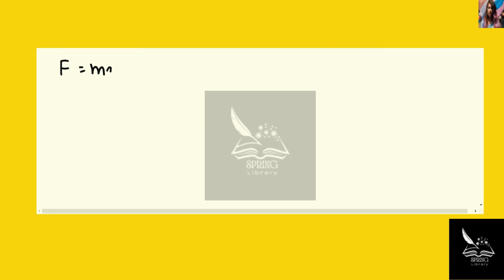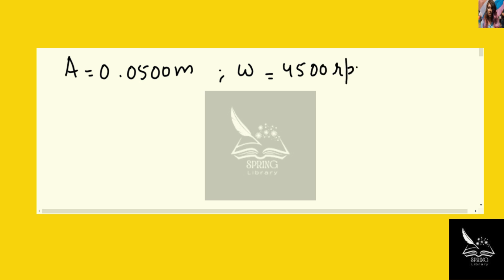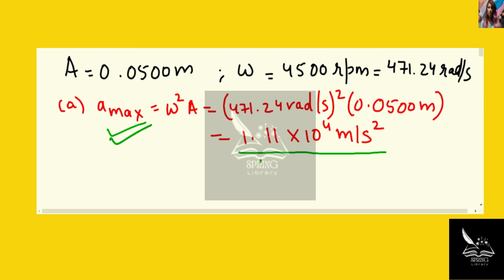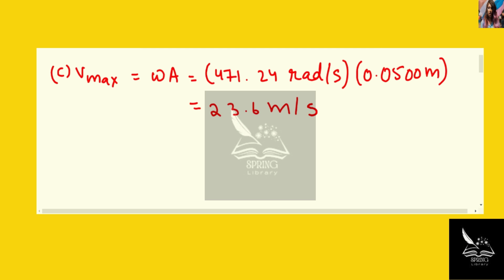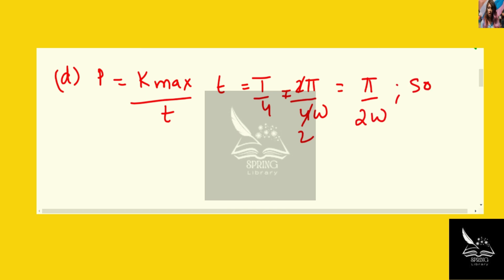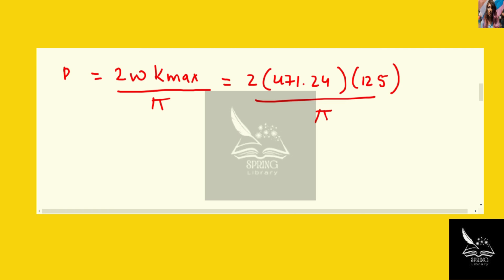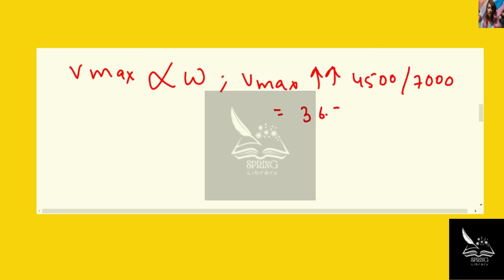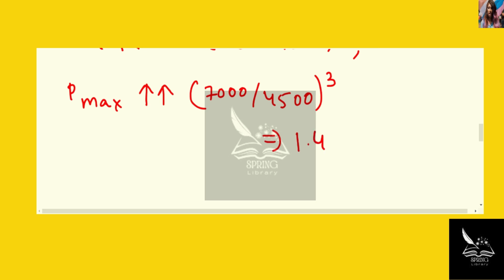CP SHM in a Car Engine. The motion of the piston of an automobile engine is approximately simple ha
CP SHM in a Car Engine. The motion of the piston of an automobile engine is approximately simple harmonic. (a) If the stroke of an engine (twice the amplitude) is 0.100 and the engine runs at 4500 , compute the acceleration of the piston at the endpoint of its stroke. (b) If the piston has mass what net force must be exerted on it at this point? (c) What are the speed and kinetic energy of the piston at the mid- point of its stroke? (d) What average power is required to accelerate the piston from rest to the speed found in part (c)? (e) If the engine runs at 7000 rev/min, what are the answers to parts (b), (c), and (d